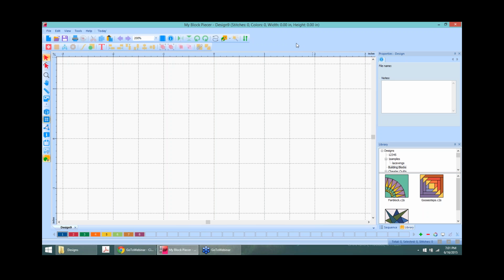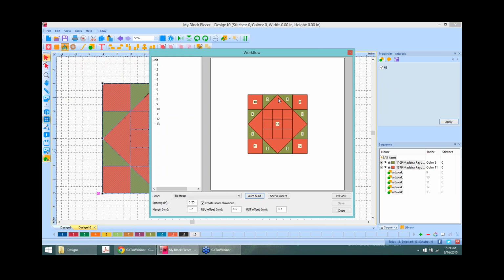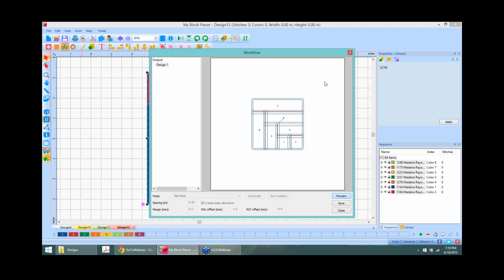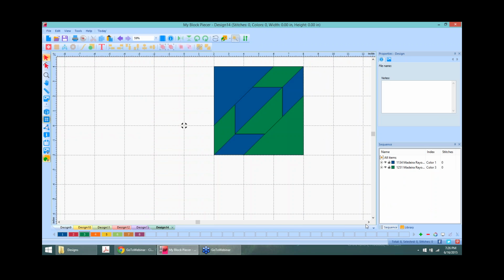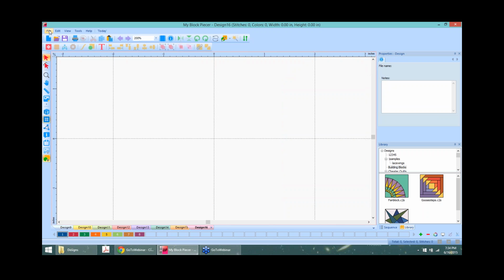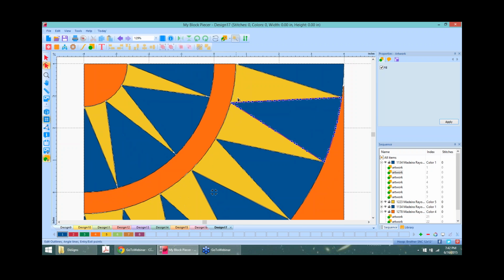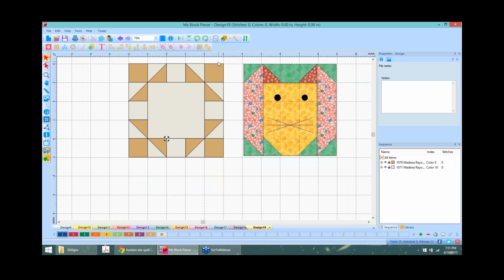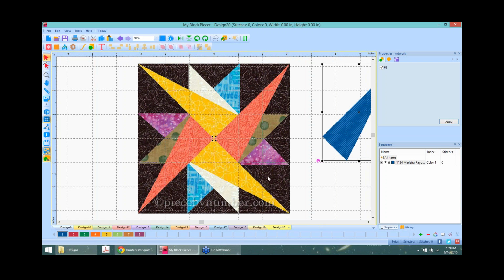2015 June - DIME MQE & MBP - Quilting from Scratch-Part 1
Did you fall in love with a quilt in a magazine? Or, a purchased pattern? Want to do your BOM in the hoop? In this webinar, Tamara Evans teaches you the techniques for creating pieced blocks not found in the Quilt Block catalog.